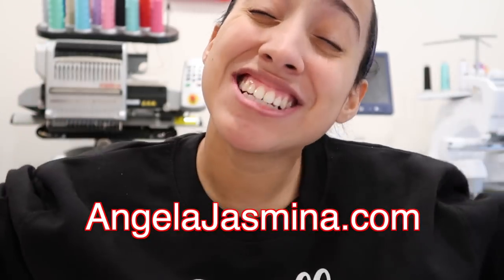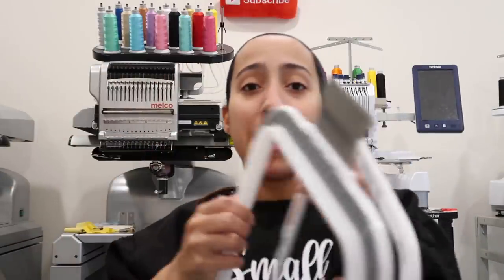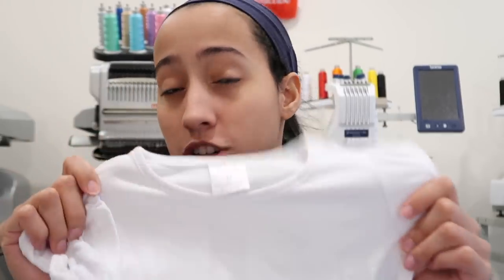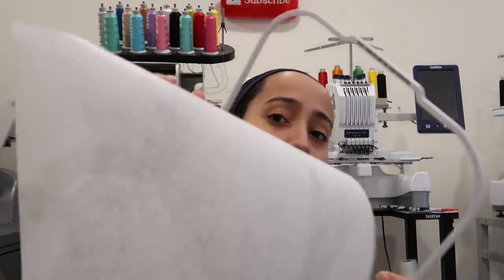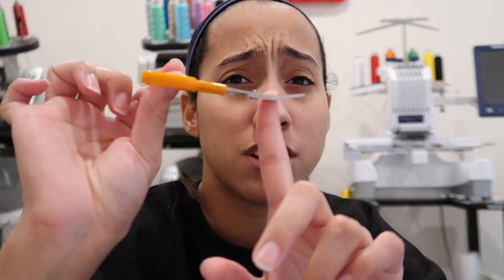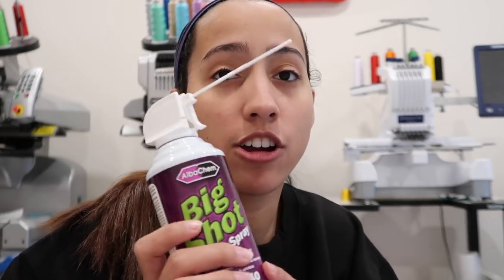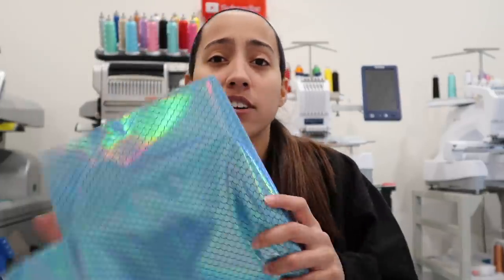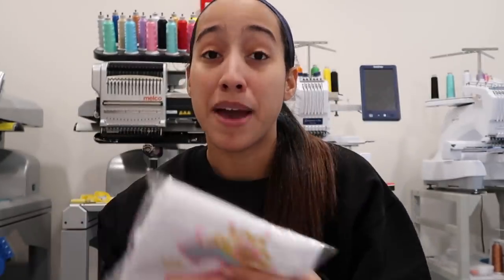My Most Used Embroidery Supplies for my Etsy Business - MUST HAVE 2021 LIST for Embroidery Business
My Most Used Embroidery Supplies for my Etsy Business - MUST HAVE 2021 LIST

Items from this video:
Tender Touch Embroidery Backing
Fiskar Curved Scissors
Magnetic Bobbins
Shirts: AJBlanks.com
Heat and Bond Lite
Organ Ball Point Needles (65/9 & 75/11)
Canned Air
Madeira Thread or Madeira.com or Unitedtps.com

LIST TO THE ITEMS I USE IN MY VIDEOS:

our Mailing Address:
Angela Potter
8480 Baltimore National Pike